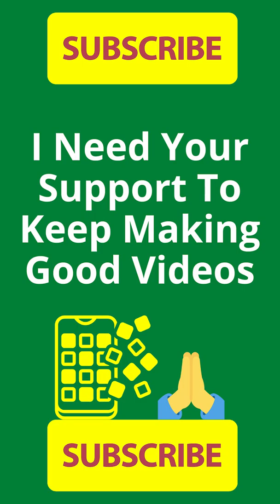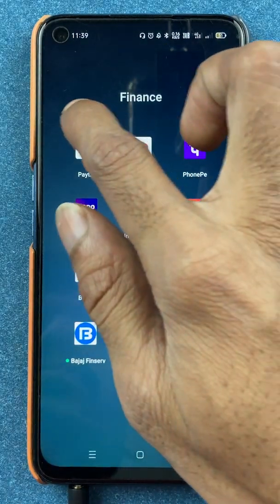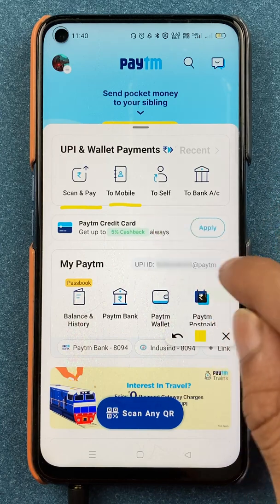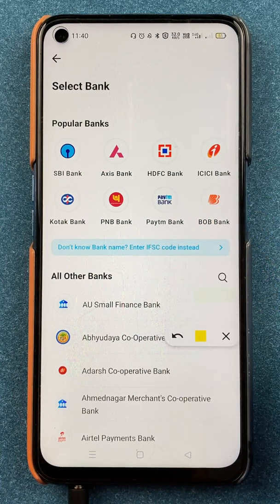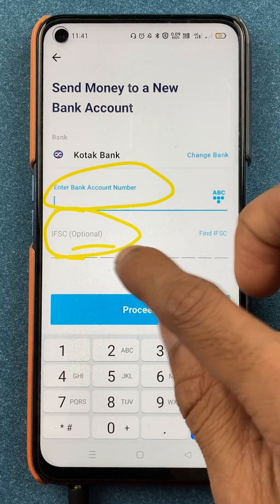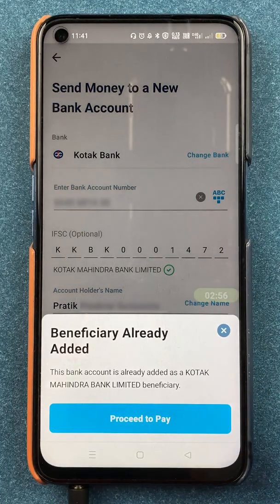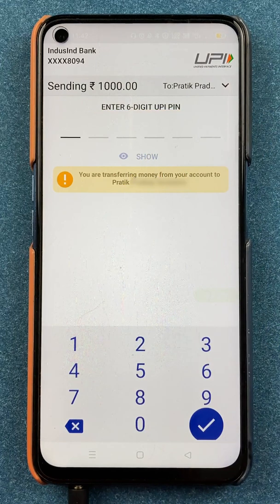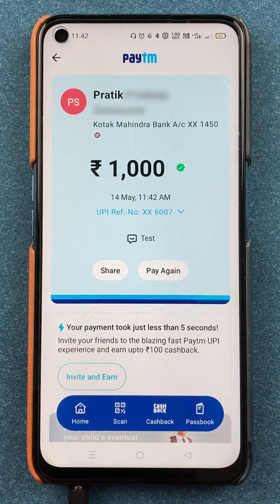Paytm to Bank Account Money Transfer | Send Money Using Account Number, IFSC | Bank Details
How to send money to a bank account number using Paytm UPI? To transfer your money from Paytm to a bank account, you need to know the details of the recipient's bank account, such as bank account number, IFSC code and their name on the bank account. Let's see how to send or transfer money to a bank account using such bank details in the Paytm app in this English tutorial.